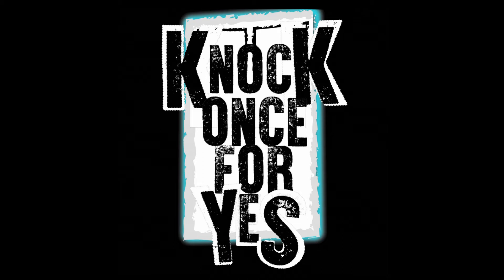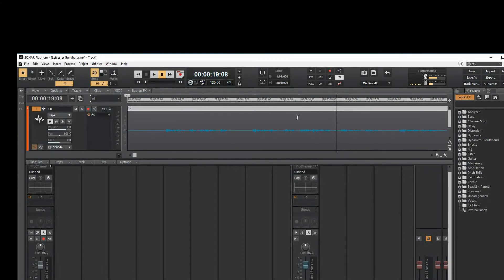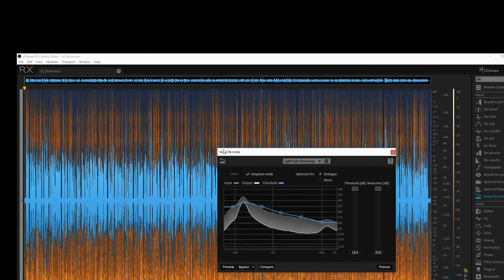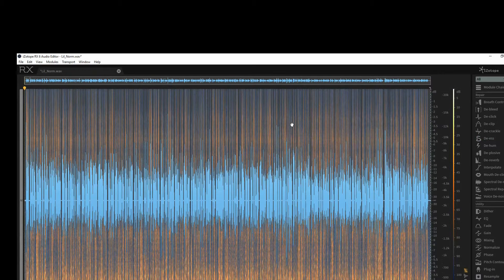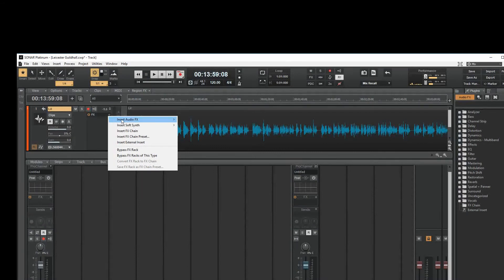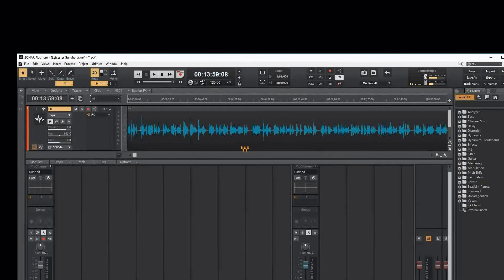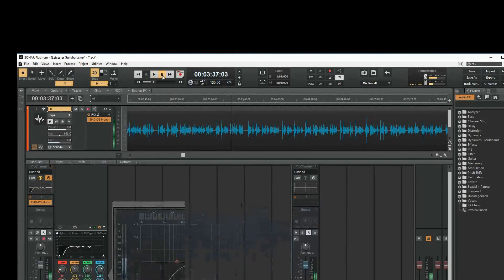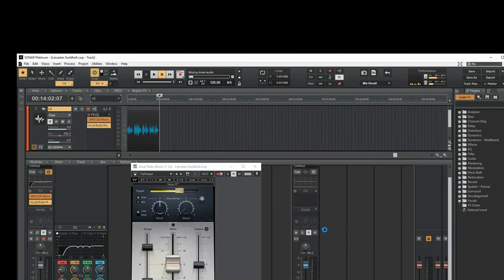Mixing an Episode - Basic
This started off as a short behind the scenes video but grew into something much larger as I was recording it. It should give you a reasonable idea of the work that goes into producing a podcast episode.

Just to be clear, I'm not saying that this is 'the' way to mix, the 'best' way to mix or anything along those lines, it is just how I do it.

I hope that you enjoy it and maybe some podcasters out there will find it useful!